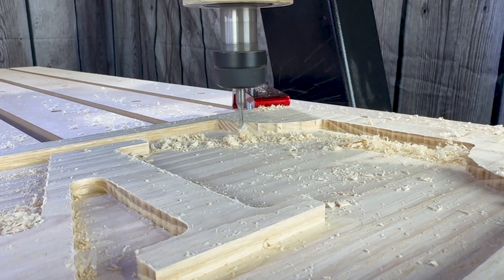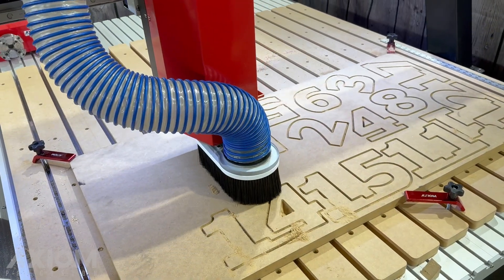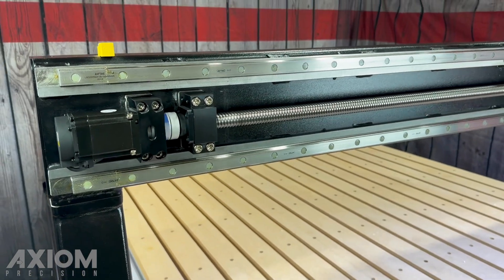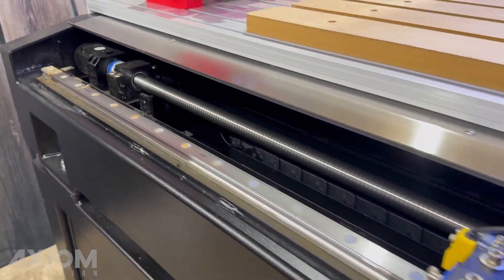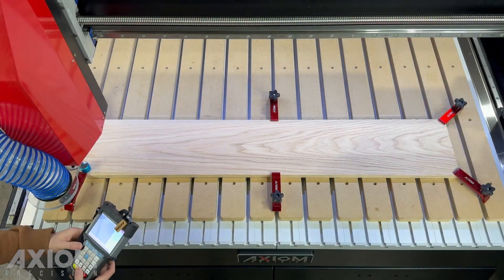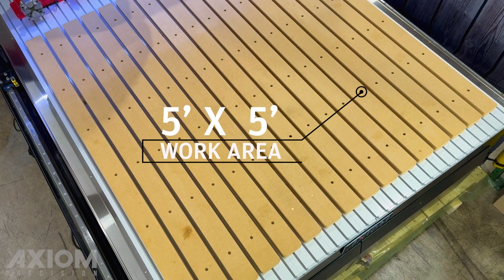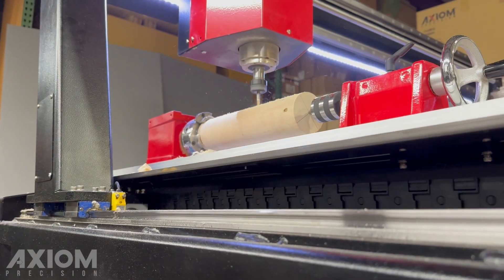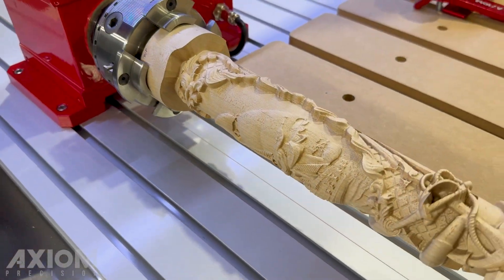Axiom Precision Elite Series (AR25) 5'x5' CNC Router. A True Game Changer!!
The Axiom Precision AutoRoute Elite CNC router represents the most advanced technology that is primarily found on machines in industrial shops. They offer the speed, torque and precision which can only be found in servo-driven machines. Cut at up to 320 IPM while maintaining repeatability of .05mm!

Our new AR25 Elite CNC router offers a full 11'' Z travel capacity, a breathtaking 5'x5' table and a quiet yet powerful 3HP electro-spindle with integrated liquid cooling system. All Elite Series routers utilize precision ball screws, massive prismatic guides, a robust steel frame, and interlocking aluminum table. In addition, the integrated MDF spoil boards promises you the all precision you need, since they can easily be milled flat for a true perpendicular surface to the spindle.

There is no need to attach your CNC router to your computer to operate it. Simply transfer your file to the controller via USB storage device. The hand-held RichAuto B58 DSP controller is powerful, easy to use, and 4th-axis ready.

Are you ready to take your shop to the next level?